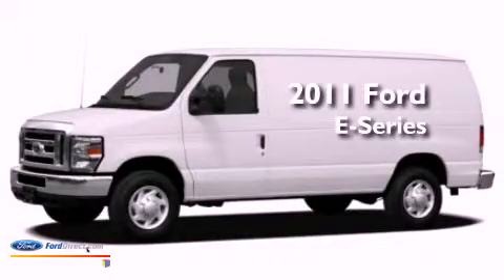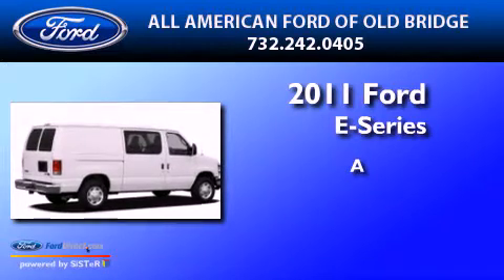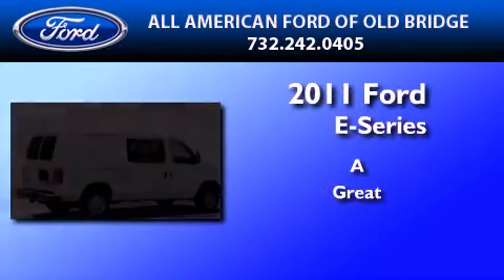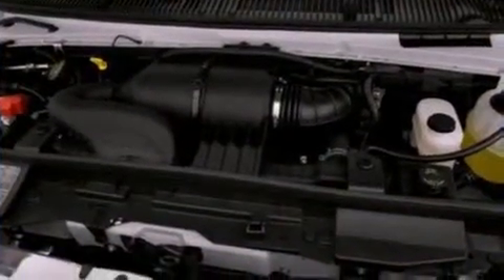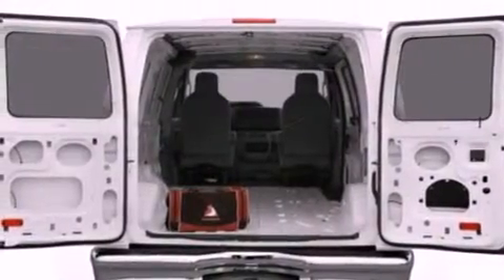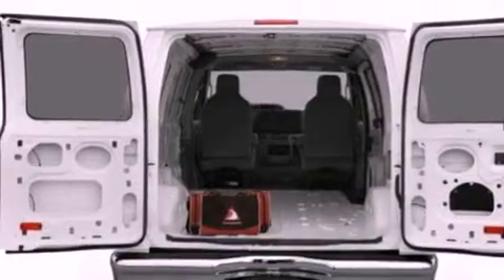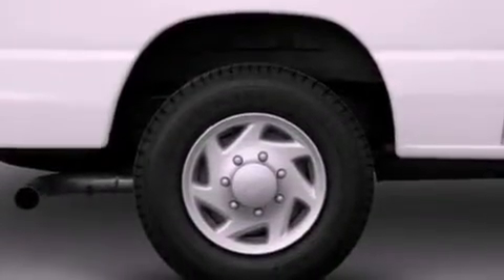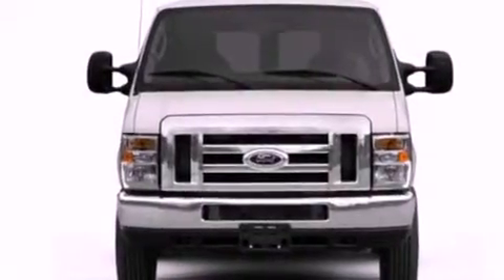2011 Ford E-Series Perth Amboy NJ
We are proud to present this 2011 Ford E-Series .

 Year : 2011

 Make : Ford

 Model : E-Series

 3698 Route 9 South

 2011 Ford E-Series  NJ